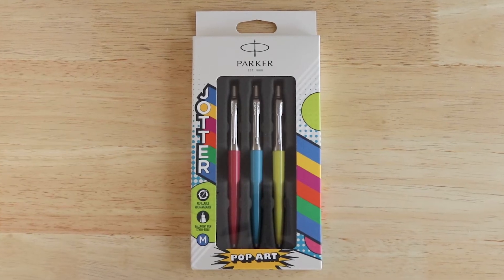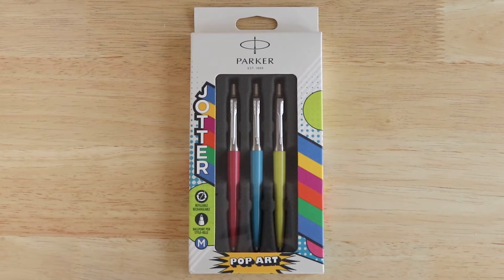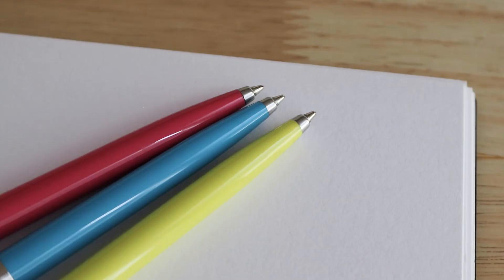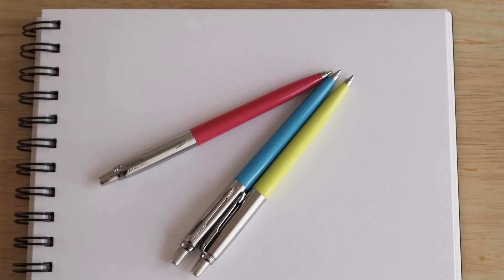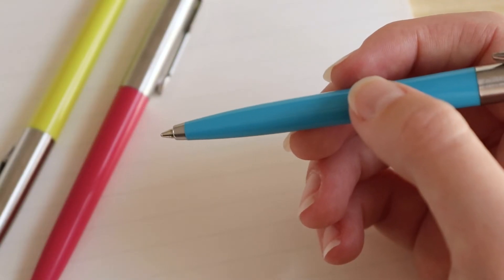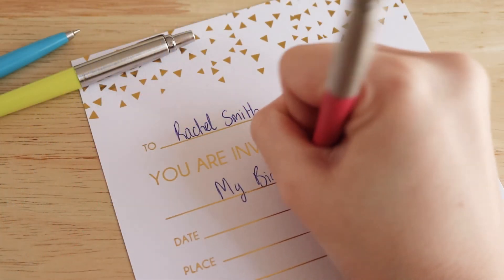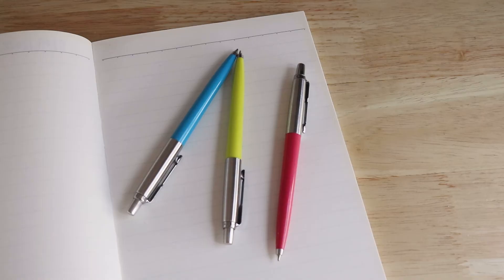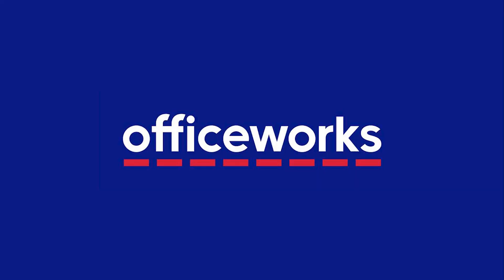Parker Jotter Originals Ballpoint Pens Trio